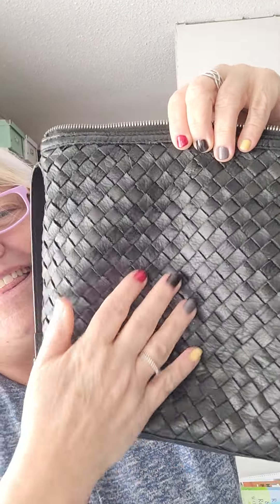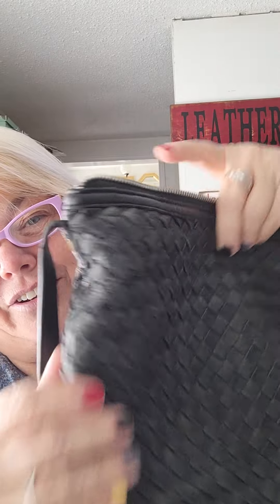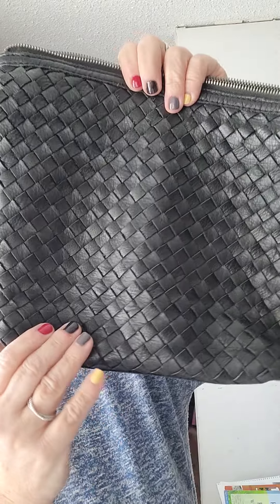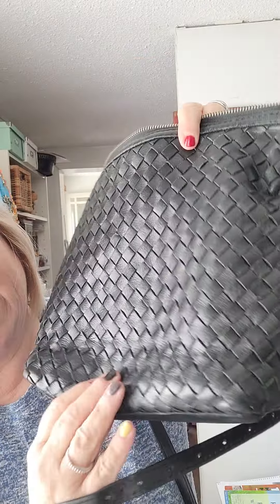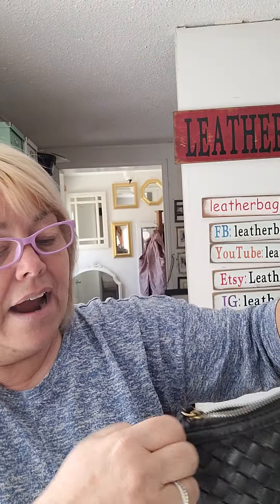Vintage Bag Experience #318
Gorgeous Woven Black Leather Bag Today

Vintage American Leather Co. bag today.  A little bit of Texas.

YSL history piece today